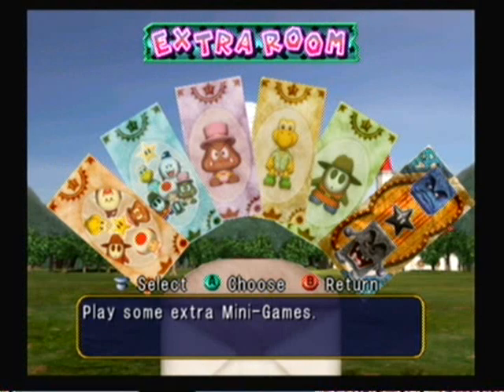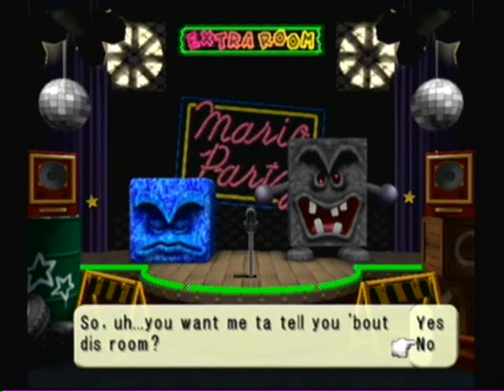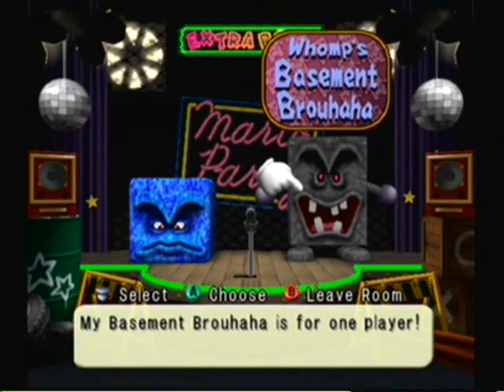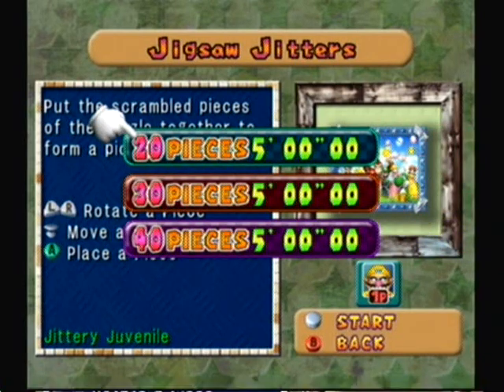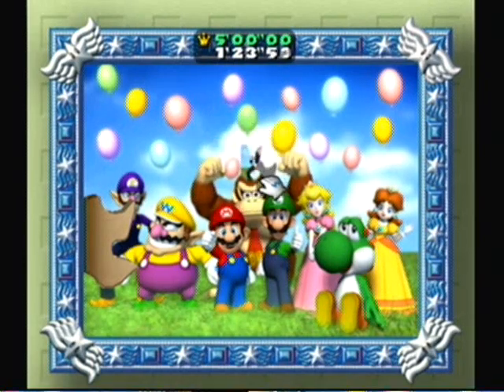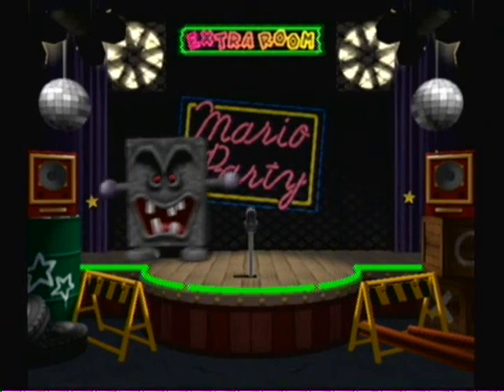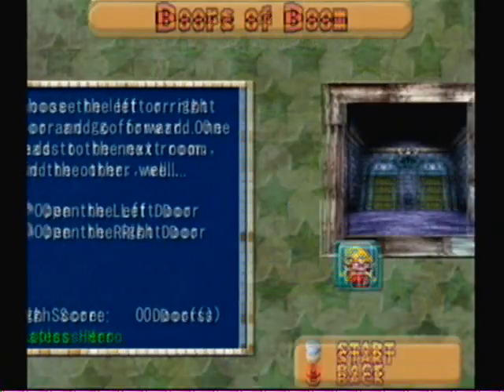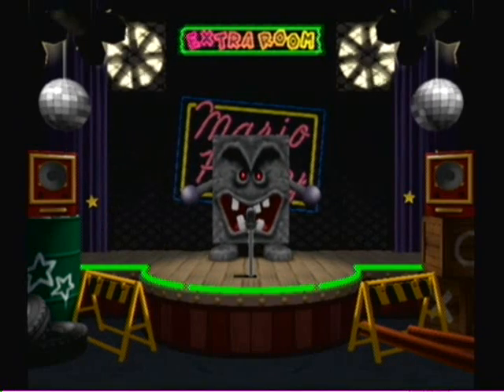Mario Party 4! - Extra Room - Whomp's Basement Brouhaha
Usually, Whomp and Thwomp just block paths and charge a mere five cents to get through after grunting at you with a rather unfriendly "UGH-UH!" Now, they want us to join their parties... Strange how blue and grey rocks can change. =P Anyway, we are partying with Whomp using his unique designed mini-games tonight. Let's check it. ;]